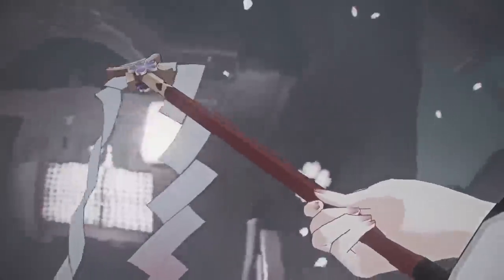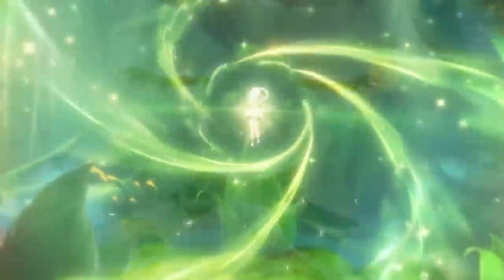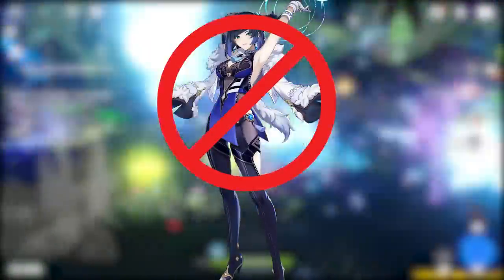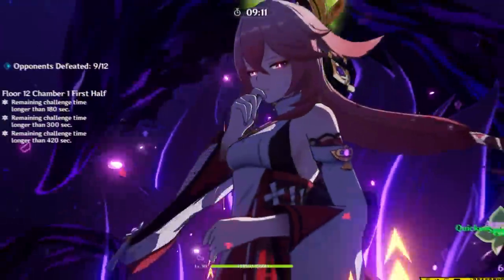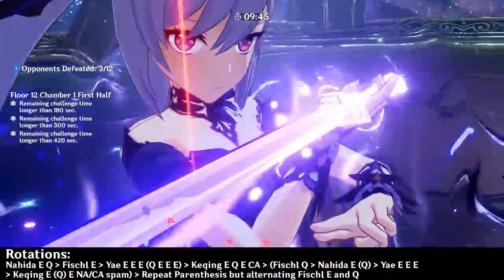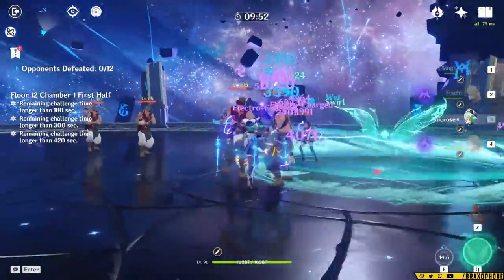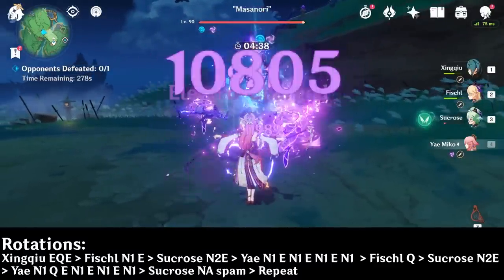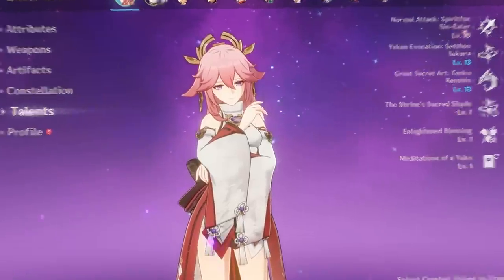TOP 3 TEAMS FOR YAE MIKO - Complete Yae Team Guide with Rotations & Explanations - Genshin Impact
Timestamps:
0:00 Intro
0:30 Team 1
3:00 Team 2
6:02 Team 3